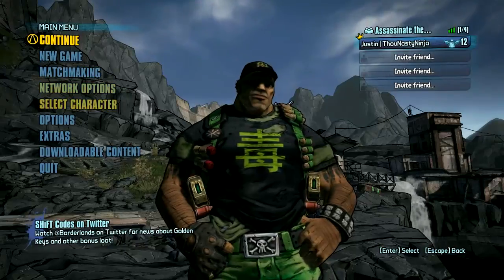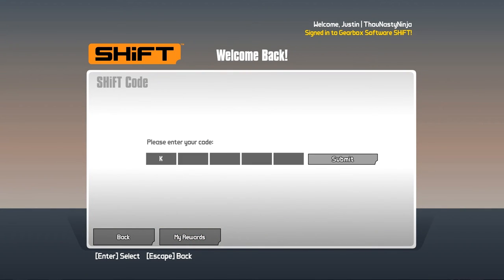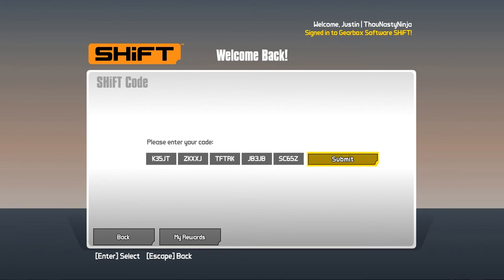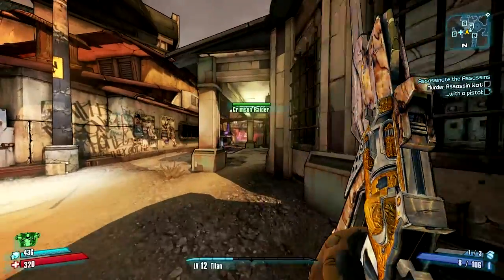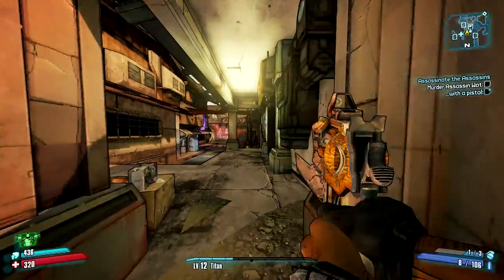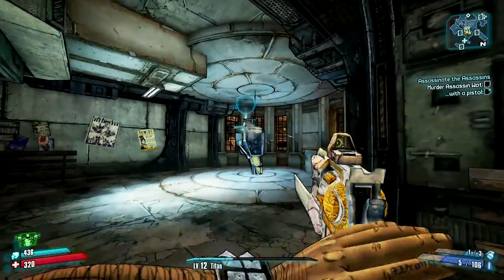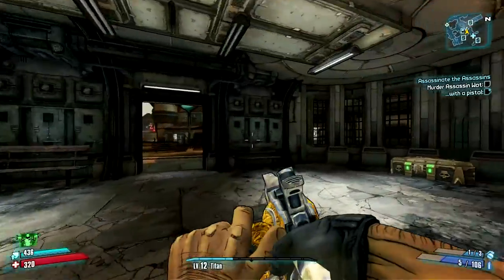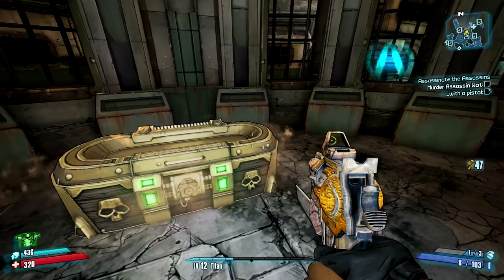How To Get 5 Golden Keys For Free! PS4/XB1/PC (Borderlands 2)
Code:
PC / Mac: K35JT-ZKXXJ-TFTRK-JB3JB-SC65Z
XB360 / XBOne: K3W3B-RT6C5-R9FFS-KFTBB-SHBXH
PS3 / PS4 / PS Vita: CBC3J-6J36S-X3WZC-Z35JB-STTB3

Hello Everybooody!
Hit “LIKE” for more Golden Keys! :D